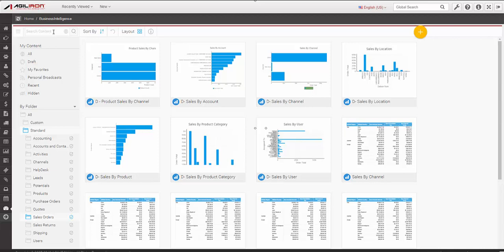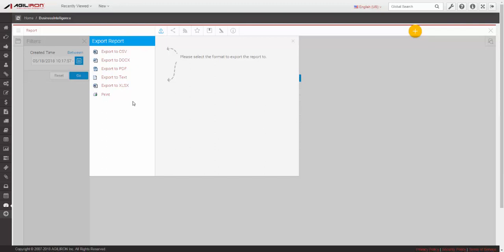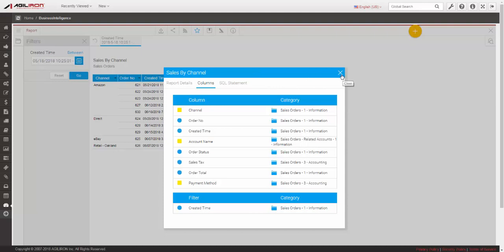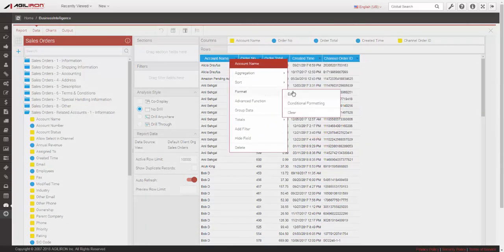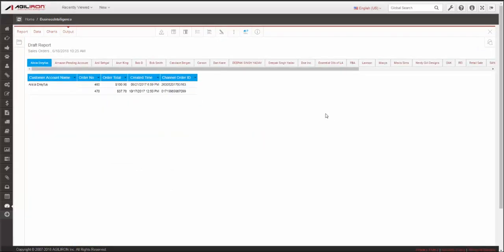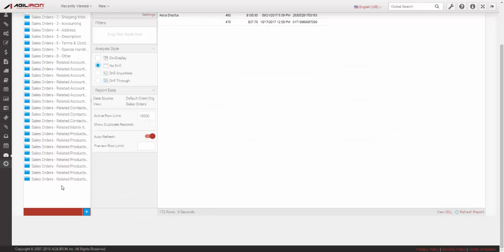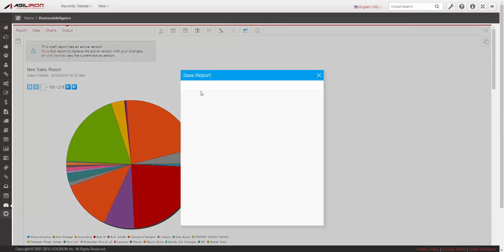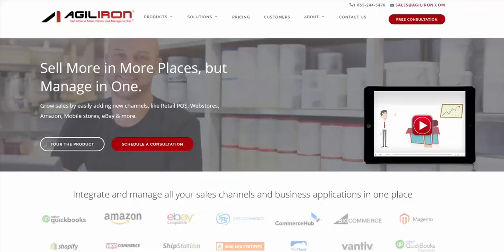Agiliron Business Intelligence